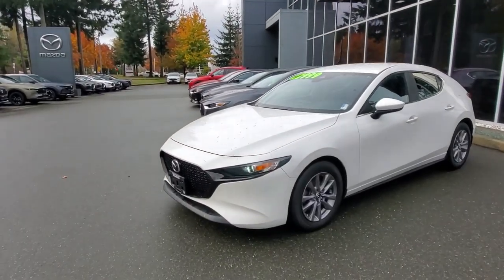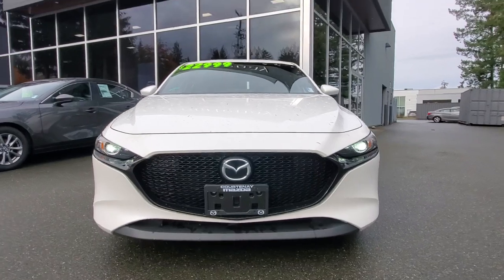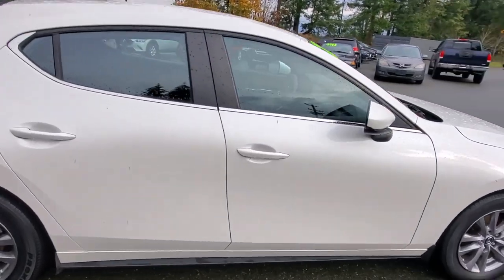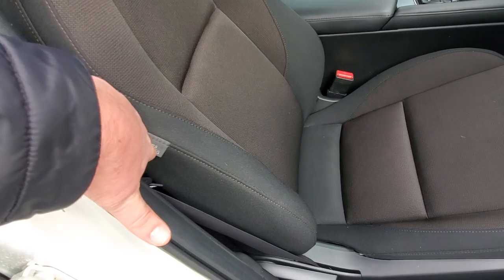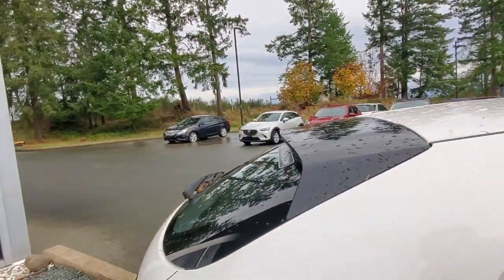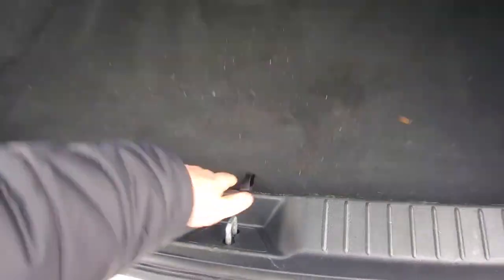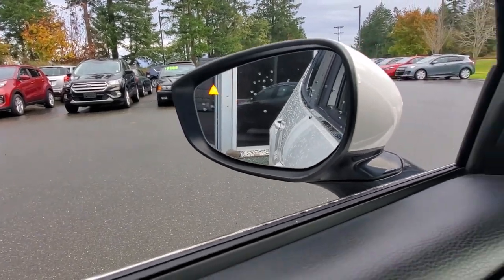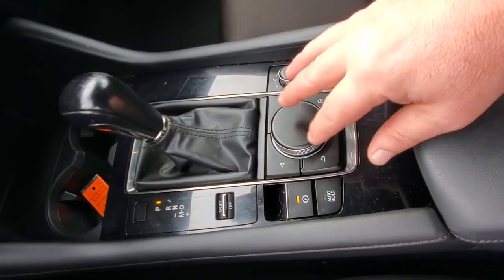2020 Mazda 3 Walk Around at Courtenay Mazda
LOW KMS - ONE OWNER - FUEL EFFICIENT - AND SO MUCH MORE!!

Call  Courtenay Mazda and imagine sliding into the driver’s seat of this 2020 Mazda 3—a car that feels like it’s been waiting just for you. With only one owner, this local Vancouver Island beauty has been meticulously cared for and comes with a clean, accident-free history. As soon as you step into the soft cloth interior, the heated seats and steering wheel embrace you warmly, perfect for those cool coastal mornings. The car feels alive with technology at your fingertips, with Apple CarPlay and Android Auto ensuring you’re always connected, while adaptive cruise control takes the stress out of long drives. Your every move is watched over by advanced safety features like blind-spot monitoring, ensuring peace of mind as you glide through the streets. When the rain begins to fall, the automatic headlights and rain-sensing wipers take over effortlessly, allowing you to stay focused on the road ahead.